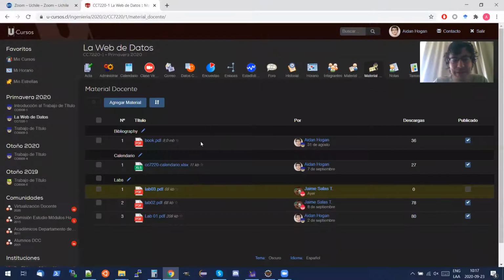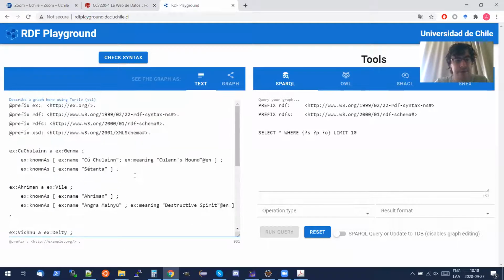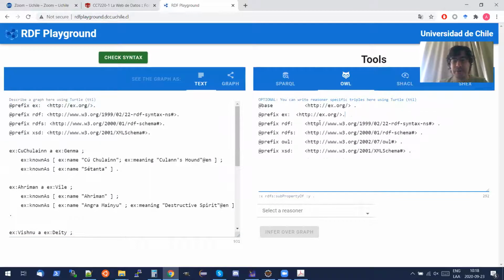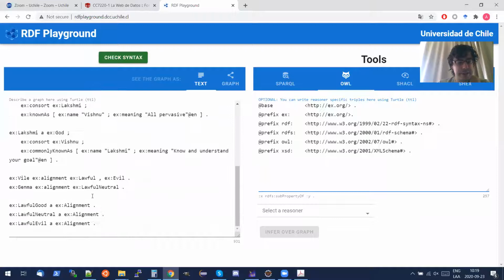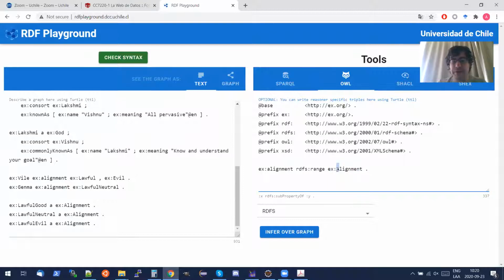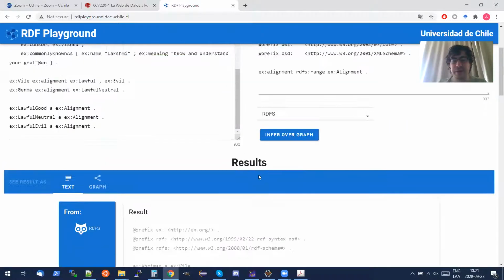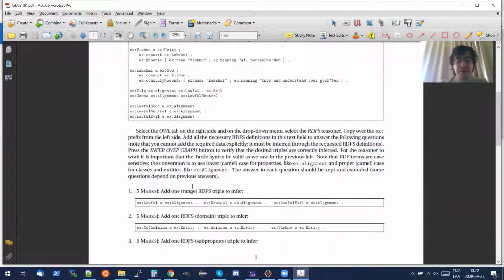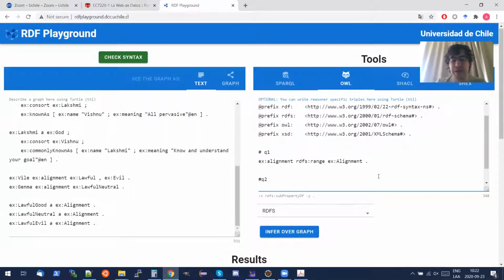The Web of Data - Lab 3: RDFS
RDF Schema